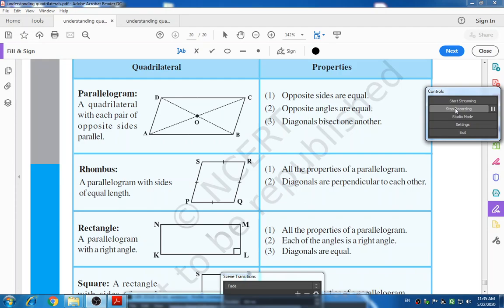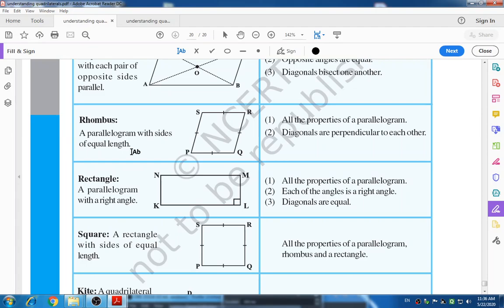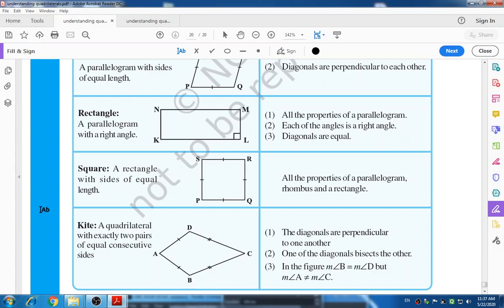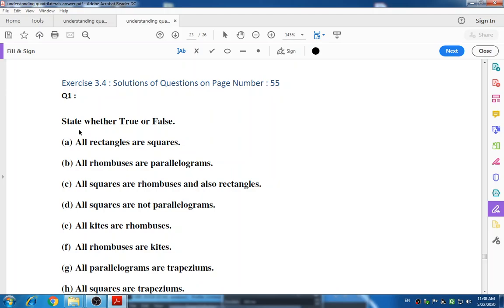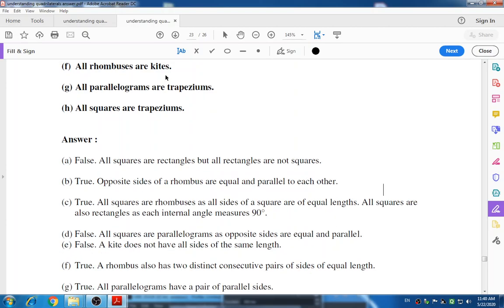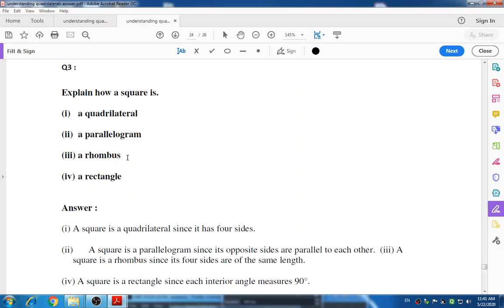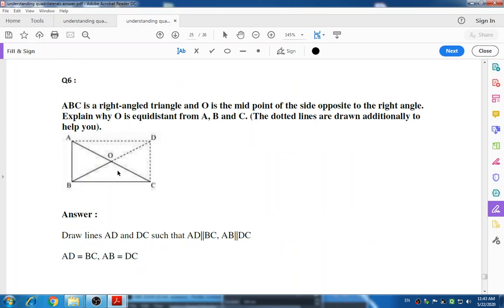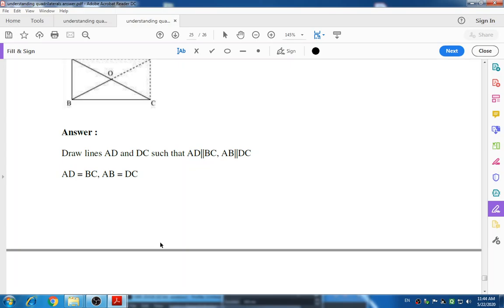CLASS - 8TH , SUBJECT - MATHS , CHAPTER - 3 (UNDERSTANDING QUADRILATERAL) , SESSION - 5